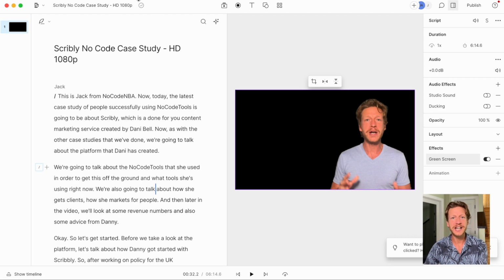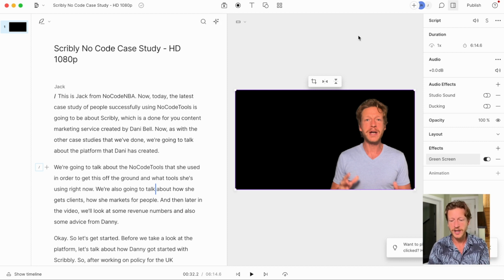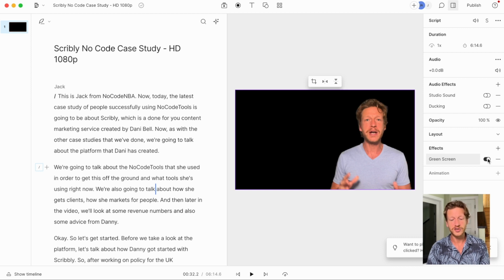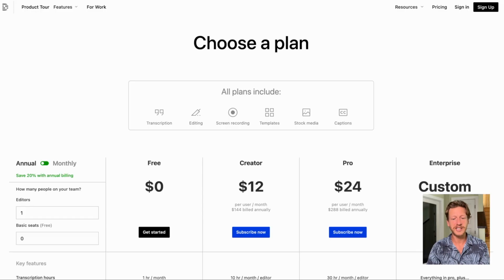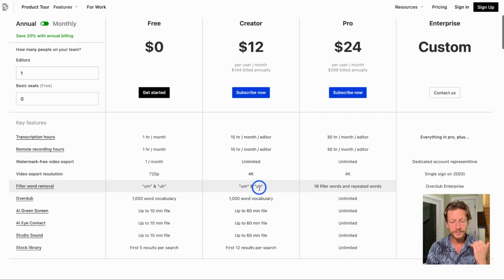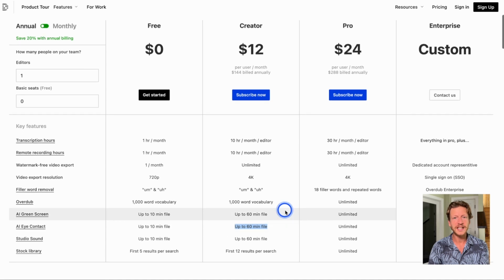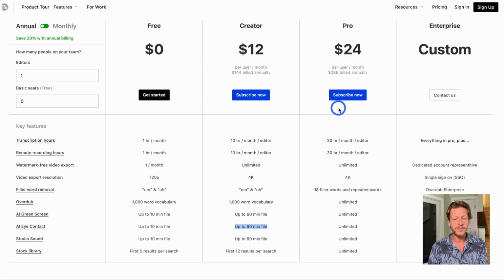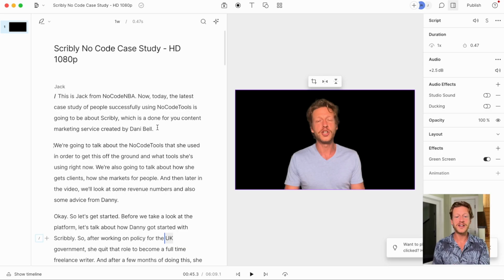Descript pricing, extra features, and some alternatives to consider (video editing)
Learn all about Descript as a video editing tool. We take a look at two features that you're going to love, pricing, and explore some alternatives for video editing.

CHAPTERS:

00:00 introduction
00:49 Descript features
02:44 pricing
04:28 alternatives